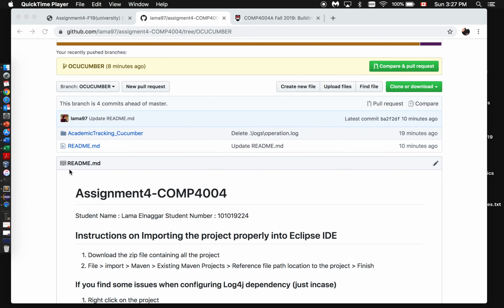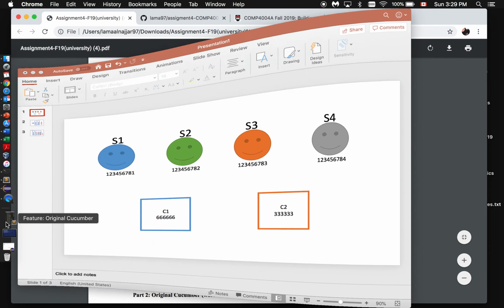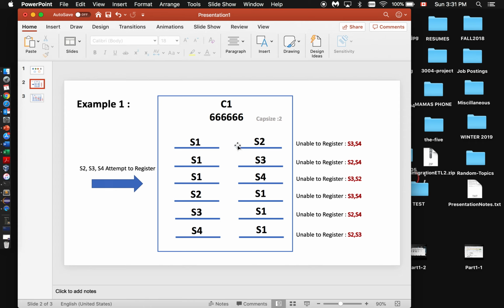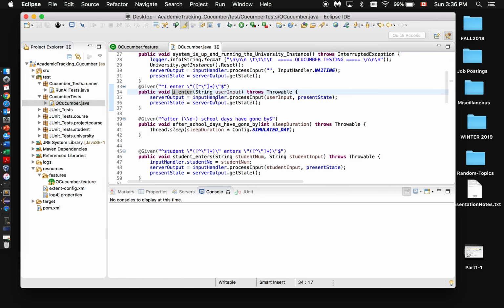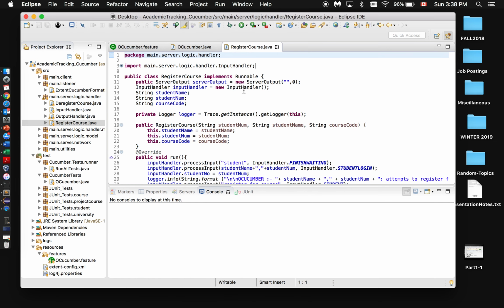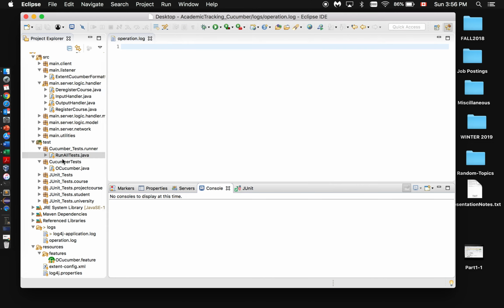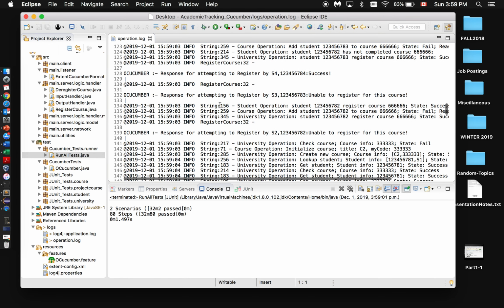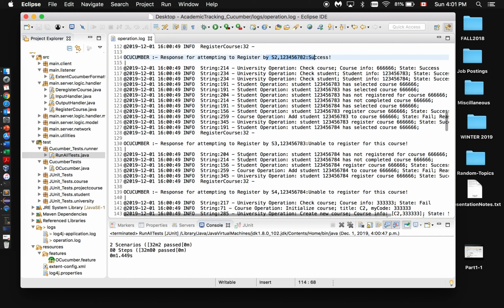P2Ex1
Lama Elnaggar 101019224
I had to run my test suite 7 times to prove that each student was able to register successfully in different attempts and ensure that sequences is not deterministic.

Successful Registration by running test suite
First 4 times of running test suite : S4
5th Attempt : S3
6th Attempt : S4
7th Attempt : S2